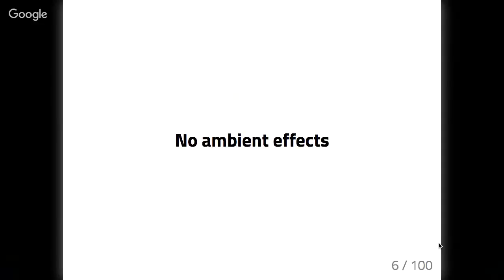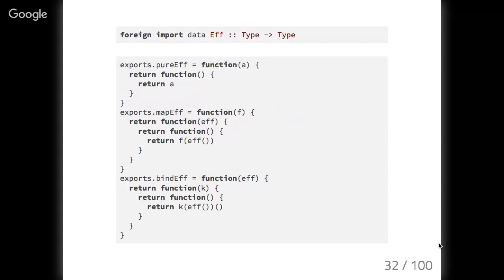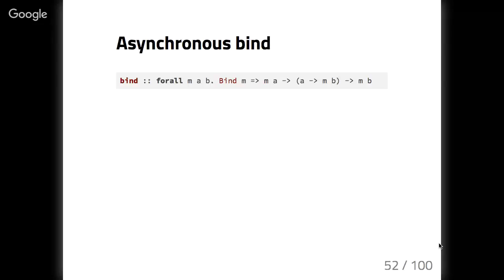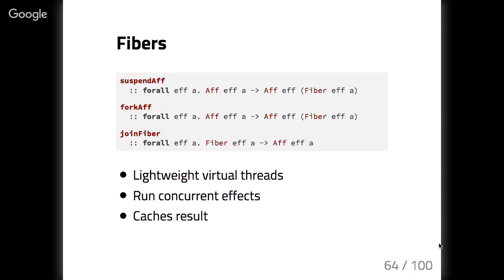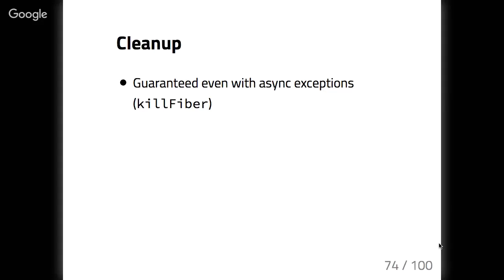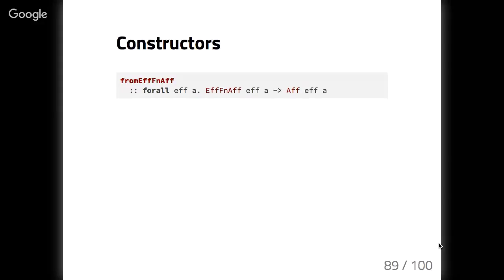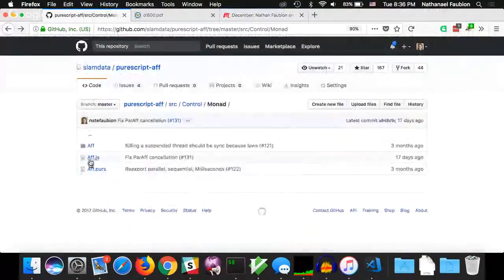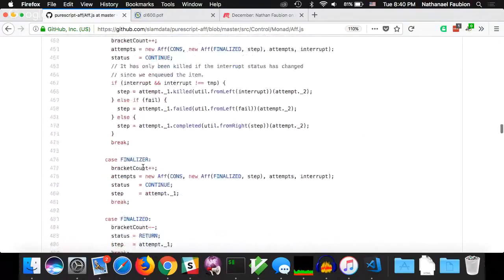LA PureScript Meetup 12/05/17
Nathan Faubion on "Async Programming in PureScript"

Nathan introduces the PureScript effect system and the representation of async operations, namely: Eff, Aff, Parallel, and Fiber.